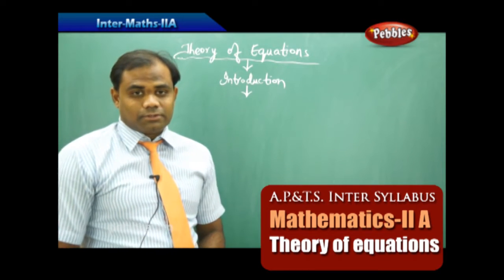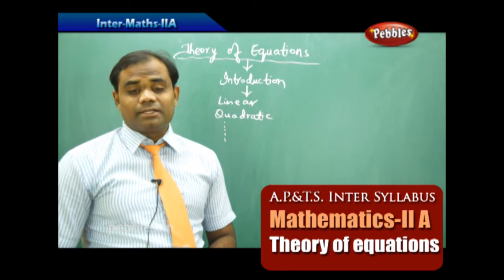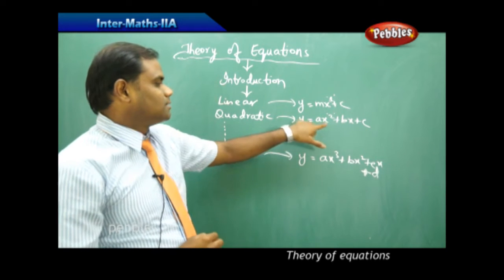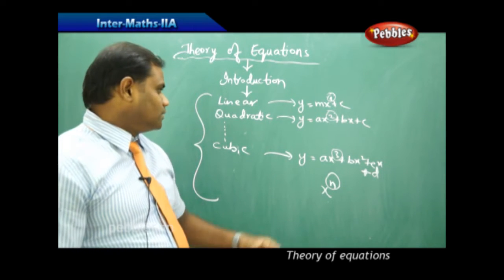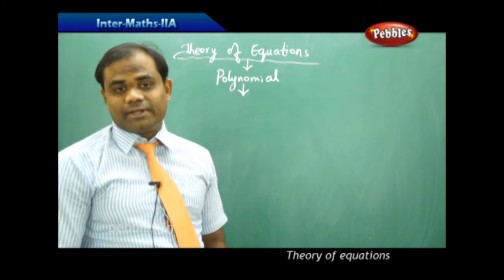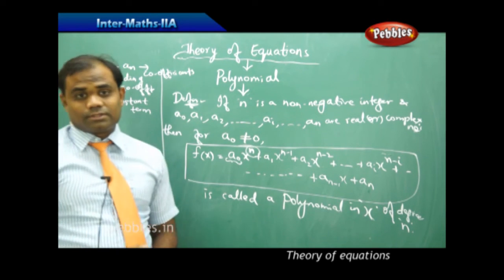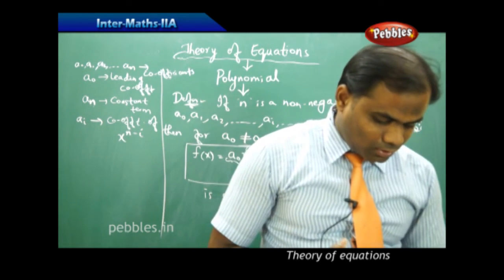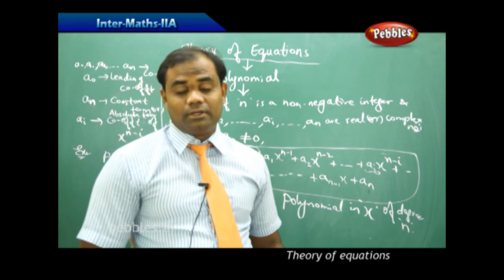AP & TS Syllabus | Intermediate II Year-Maths-IIA | Theory of Equations | Live Video